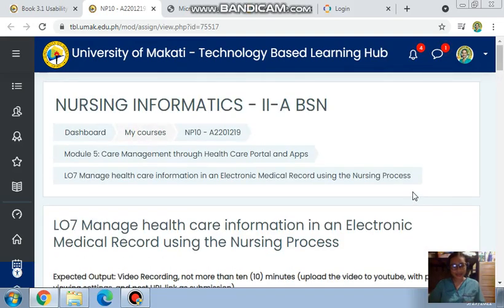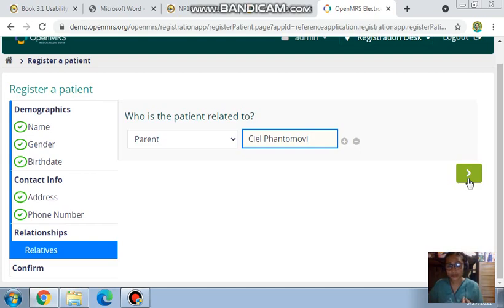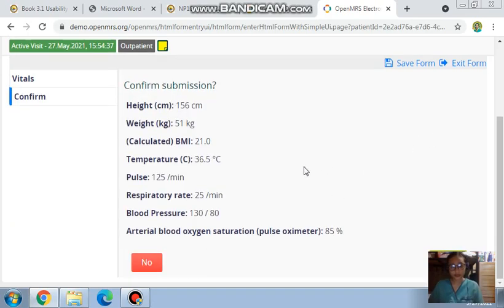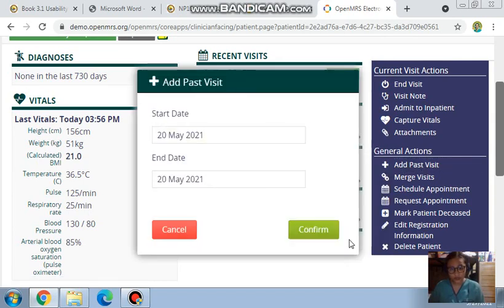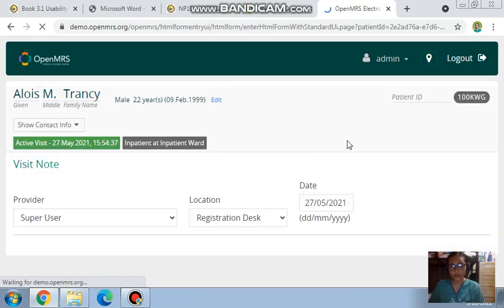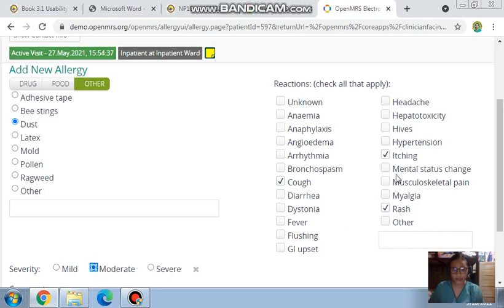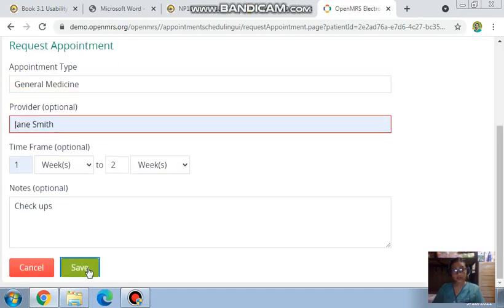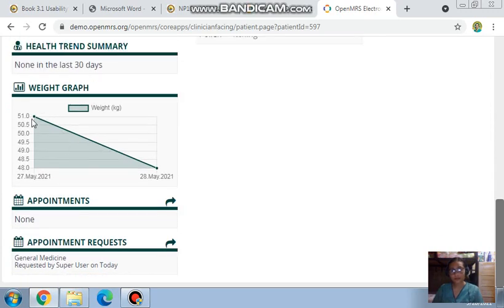LO7 2AN LLENA MA CIELO